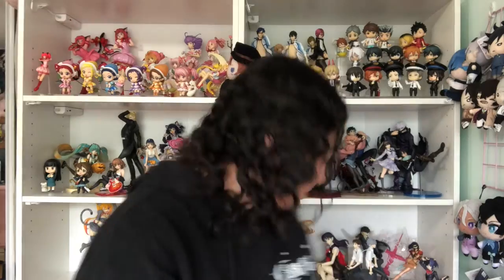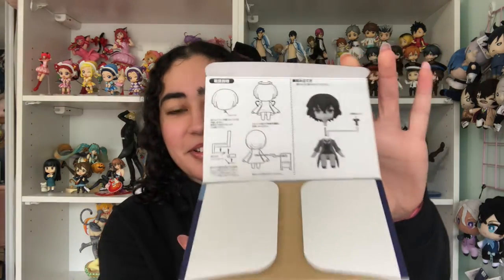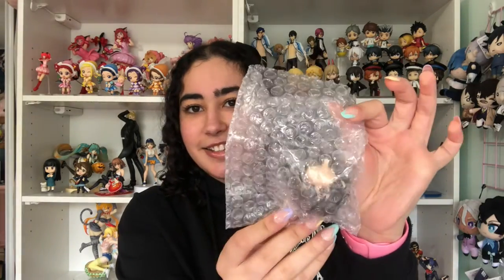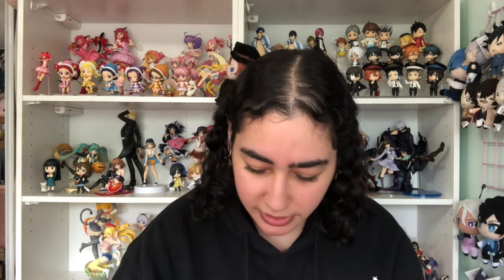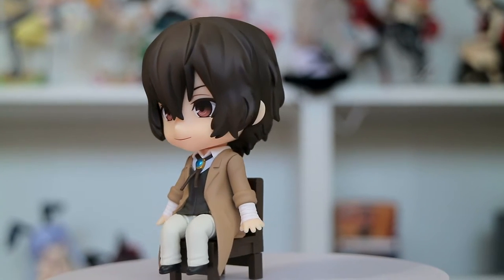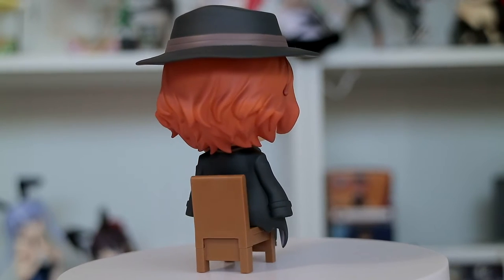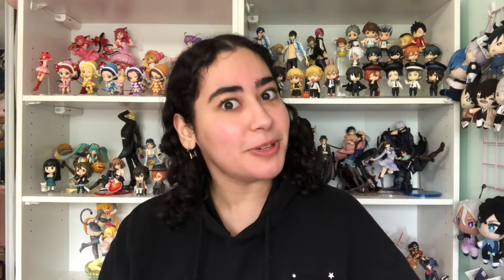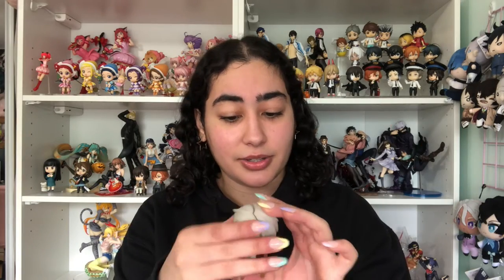Unboxing My First Set Of Swacchao! Figures| Bungou Stray Dogs Swacchao! Unboxing by Orange Rouge